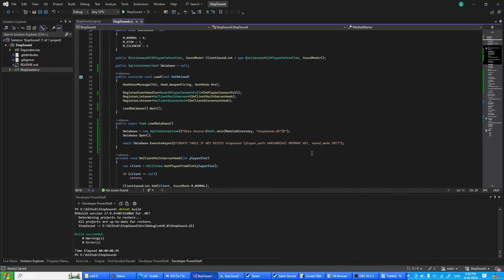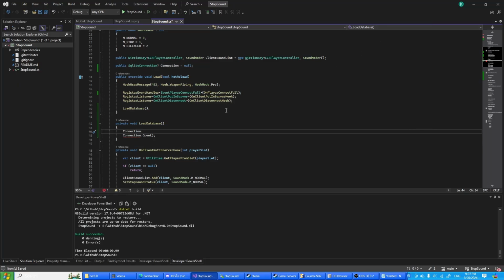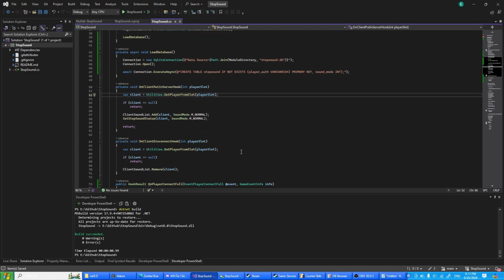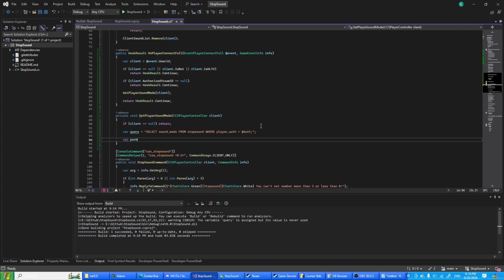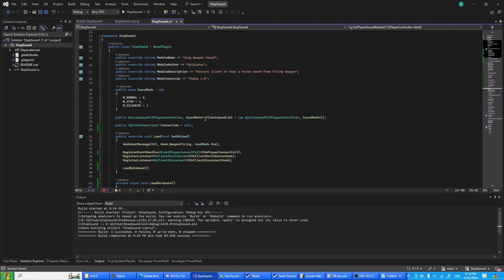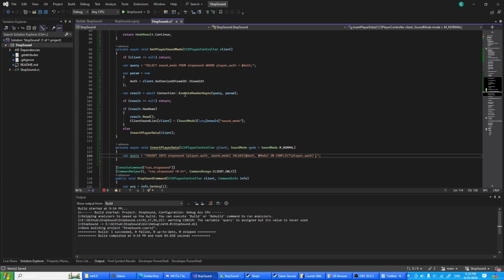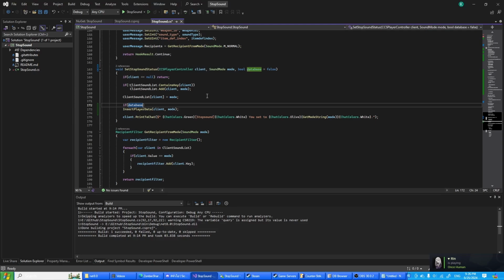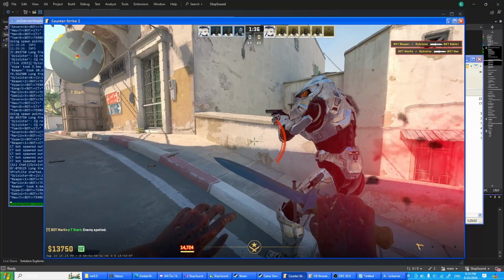Implementing SQLite into your CounterStrikeSharp plugin.